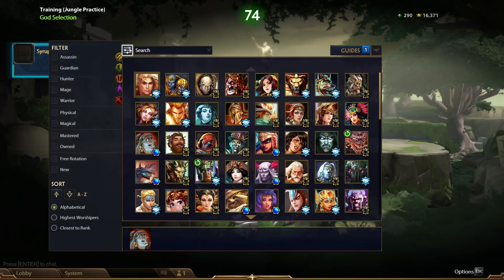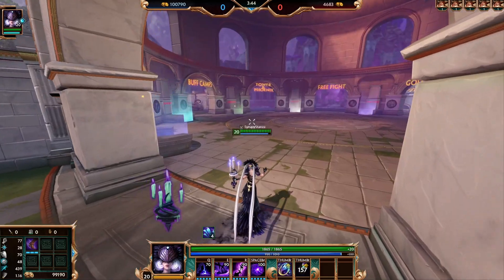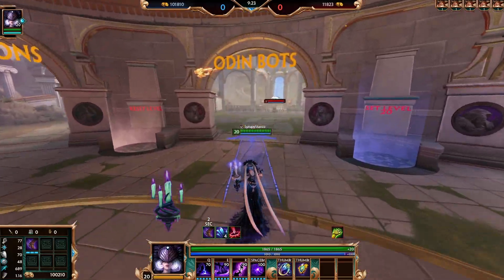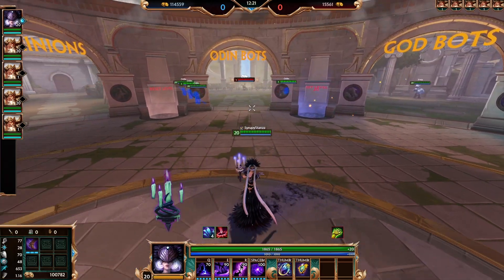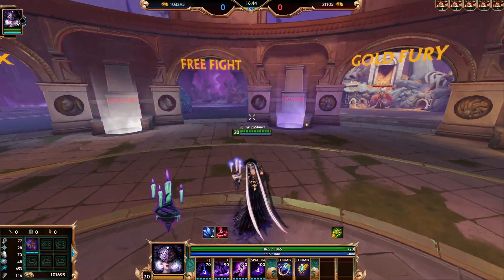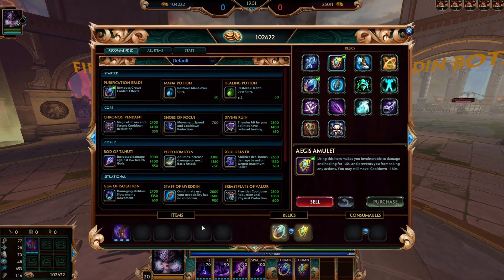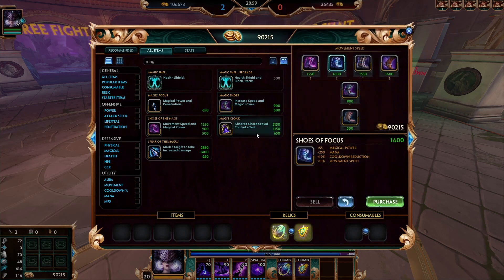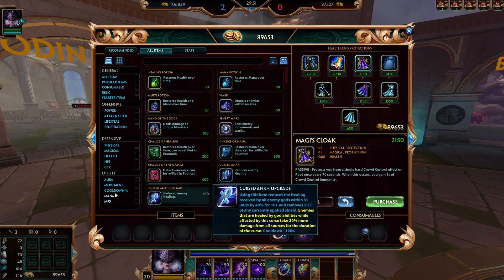[Nox] Grandmaster God Guides, New player friendly! - SMITE (2021)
Nox God guide for smite, the stuff in this video is subject to change as Hi-rez changes things all the time (Buffs, nerfs and god changes). This covers tips and tricks for Nox and explains how she works.